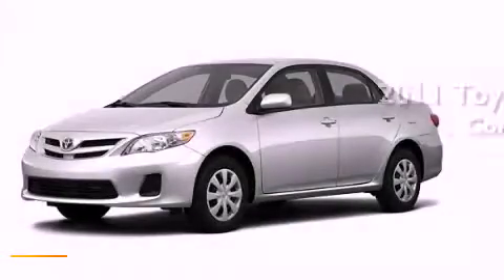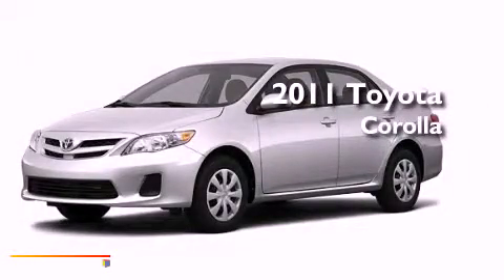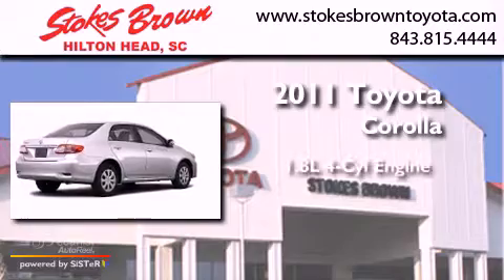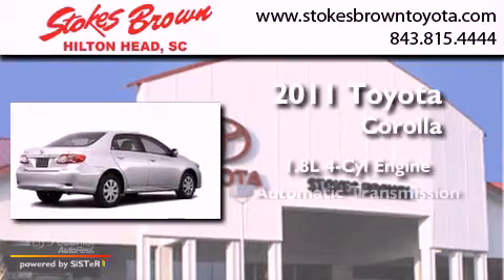2011 Toyota Corolla Bluffton SC 29910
Year : 2011
 Make : Toyota
 Model : Corolla
 Engine : 1.8L DOHC SFI 16-valve VVT-i I4 engine
 Trans . : Automatic
 Exterior : Silver